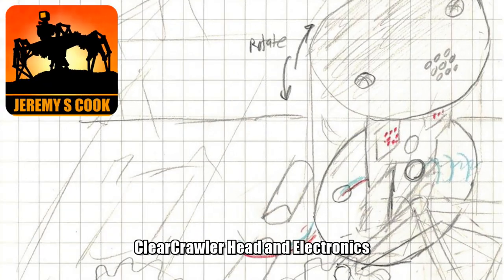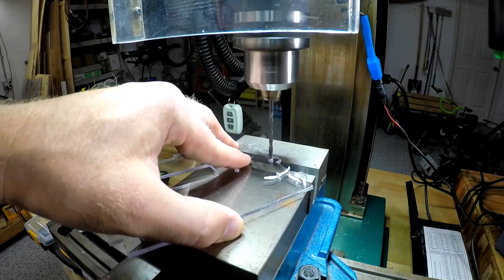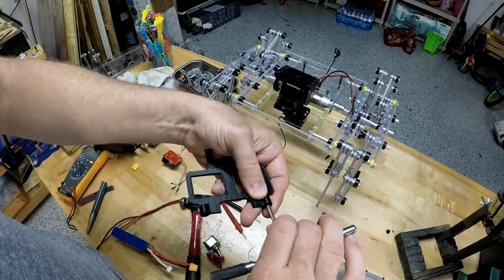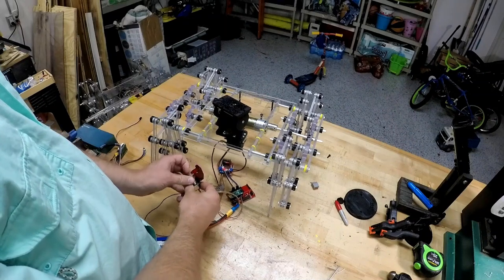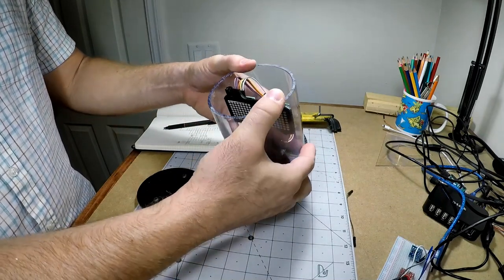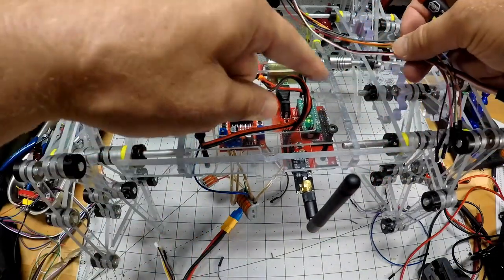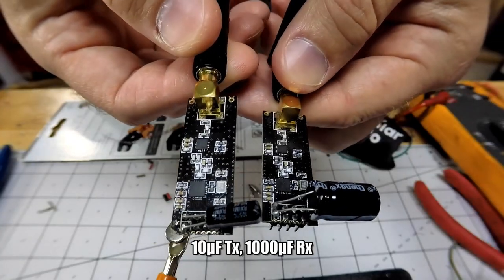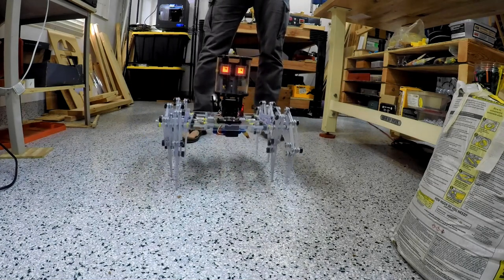ClearCrawler Strandbeest Electronics and Head Installation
Adding a head and remote control electronics to the ClearCrawler Strandbeest. Eyes are 8x8 red LED matrices, head turns on a pan/tilt assembly, and it walks on differentially controlled legs (like a tank). NRF24L01 units used for Tx and Rx, along with a motor driver board, Arduino Nano on the 'bot, and an Arduino Uno used as a transmitter.

As seen at the Hackaday Superconference and two Maker Faires - even winning a ribbon at one!